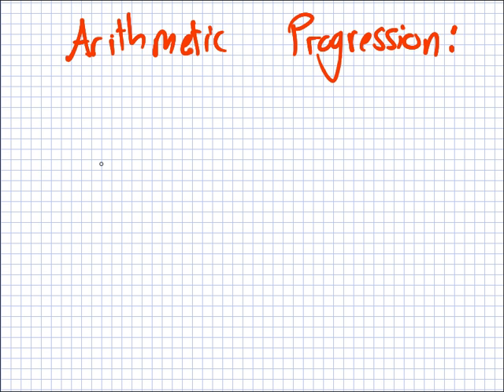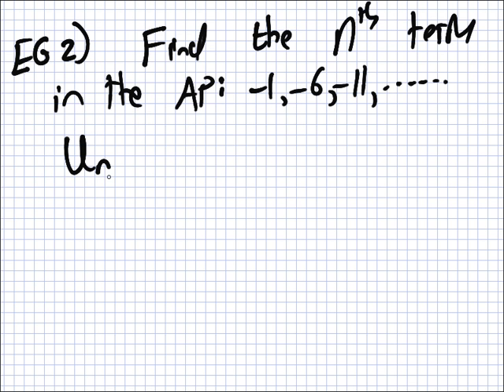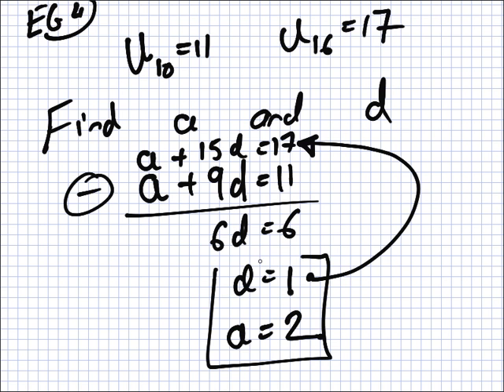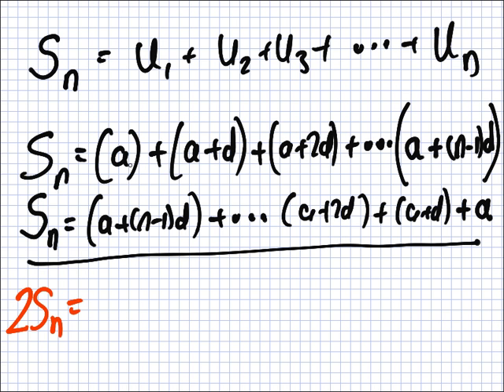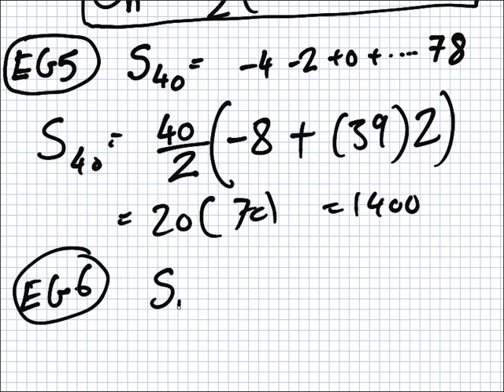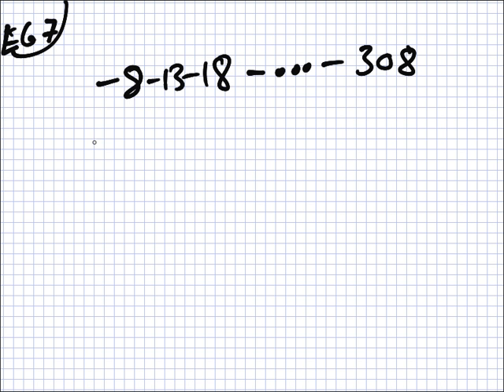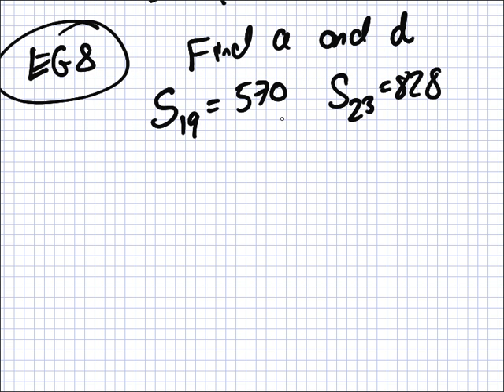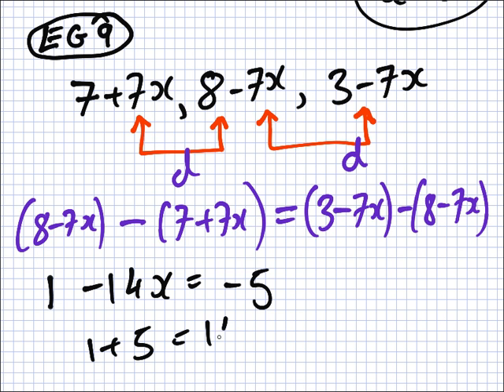Maths for Engineering | 1920 Intake 2 | AP | 12-02-2020